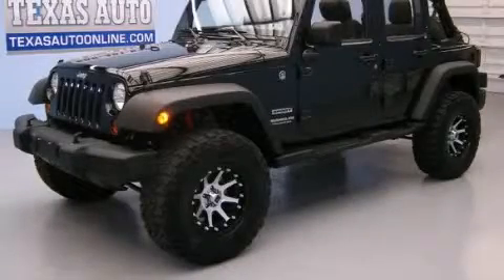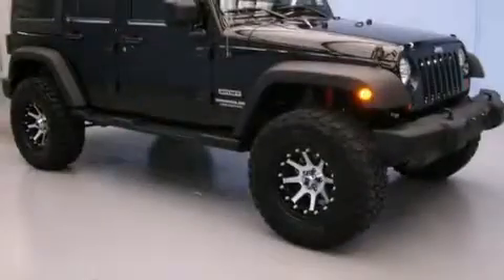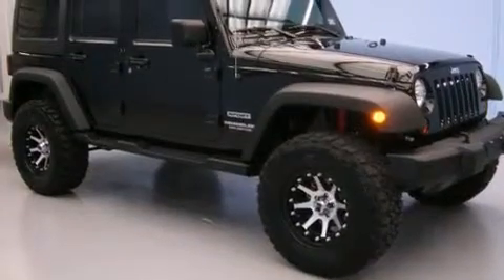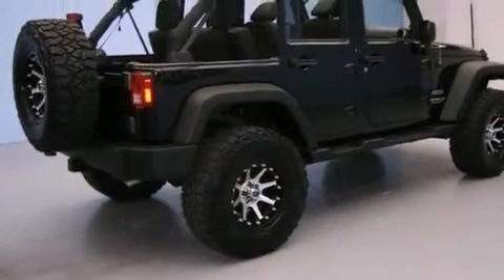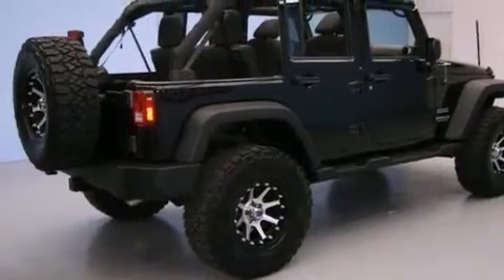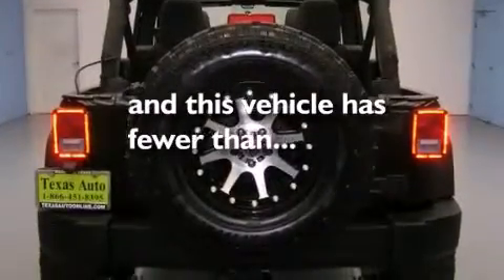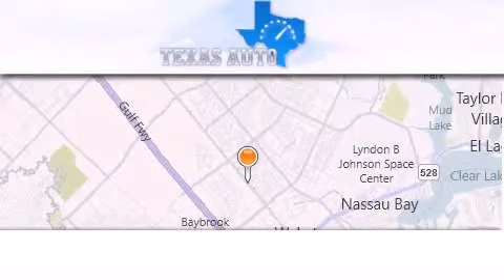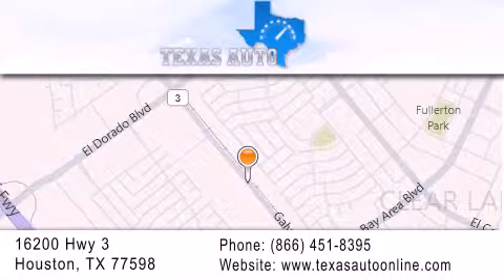2013 Jeep WRANGLER UNLIMITED Dallas TX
Year : 2013
 Make : Jeep
 Model : WRANGLER UNLIMITED
 Engine : 3.6L SMPI 24v VVT V6 Engine
 Trans . : Automatic
 Exterior : Black
 Miles : 8,129
 Interior : Black

 Used 2013 Jeep WRANGLER UNLIMITED Houston TX